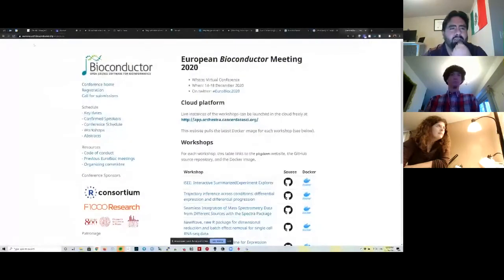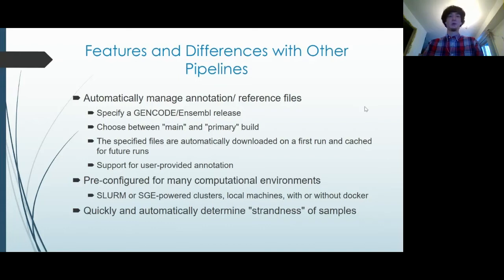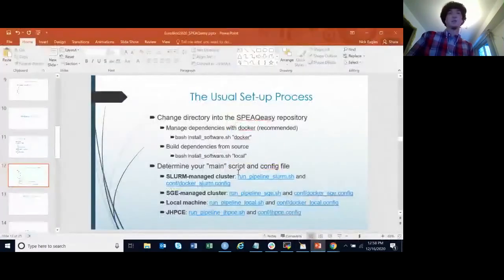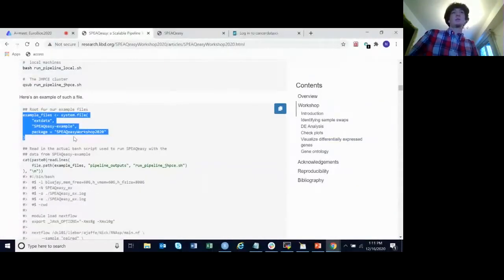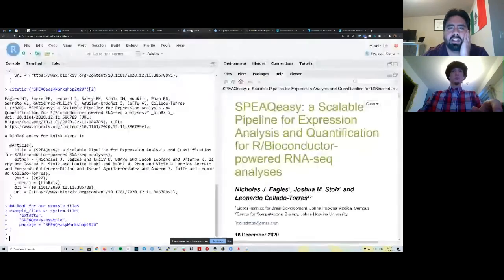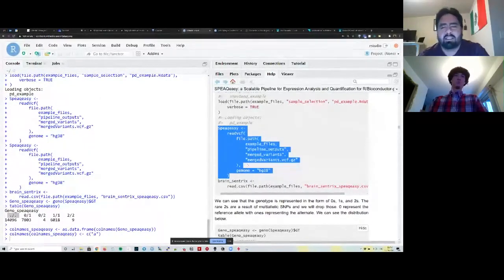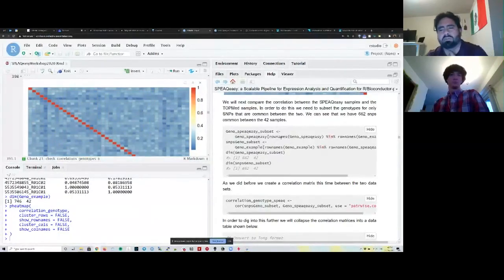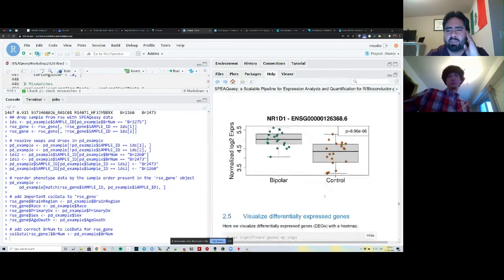Workshop: SPEAQeasy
Nicholas J Eagles - SPEAQeasy: a Scalable Pipeline for Expression Analysis and Quantification for R/Bioconductor-powered RNA-seq analyses